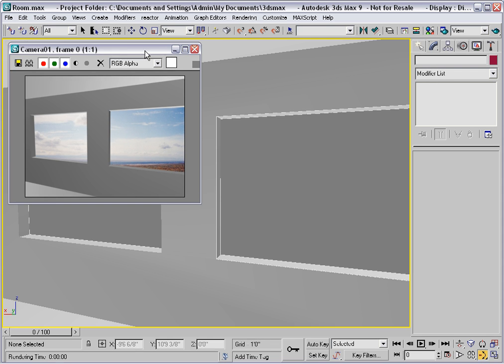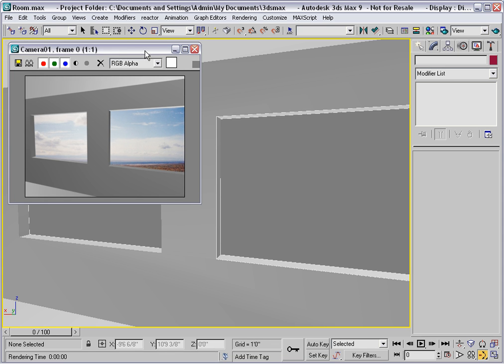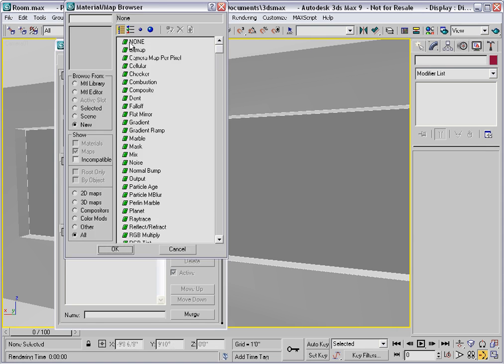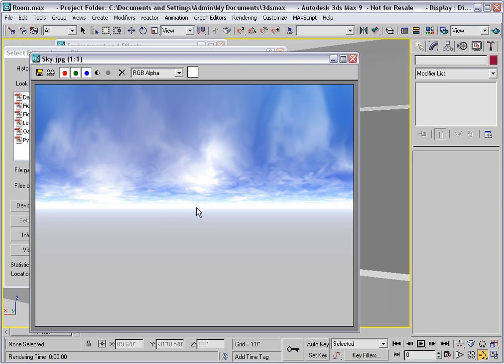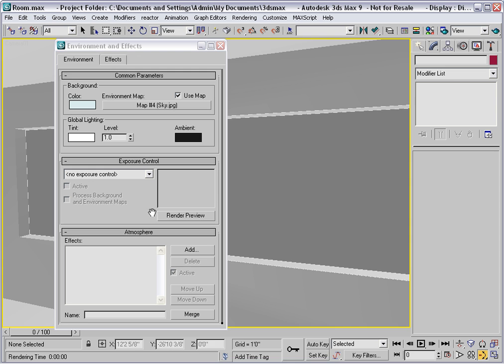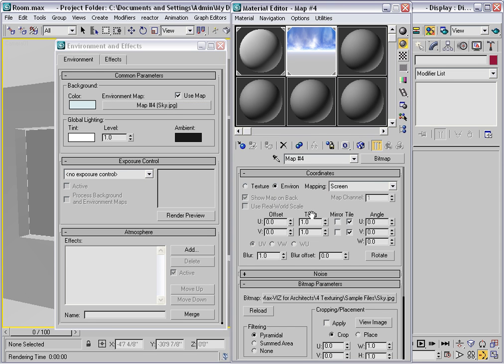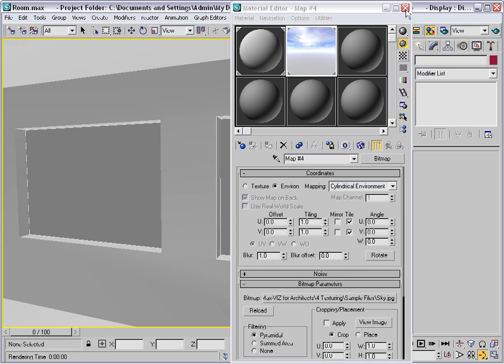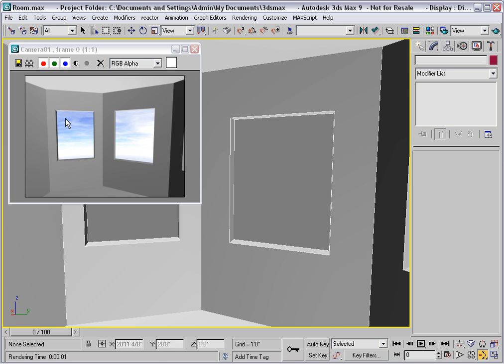353_Panorama_with_cylindrical_coords_for_walkthrough.mp4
| 3ds Max and VIZ for Architects (2007) | Module 4: Texturing | Mapping or Modeling the Environment | Panorama with cylindrical coords for walkthrough